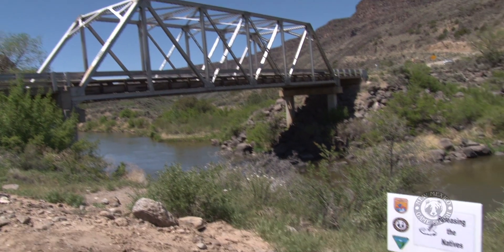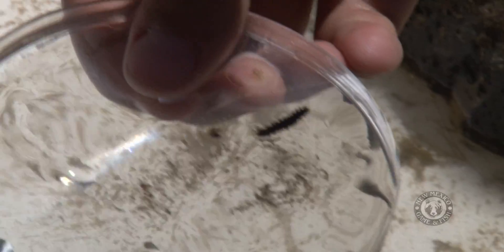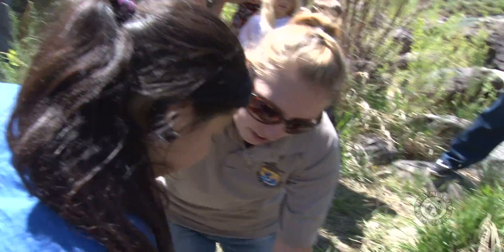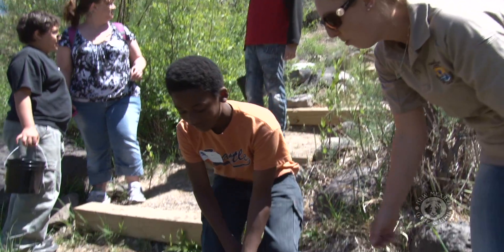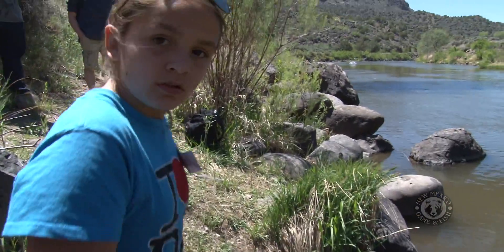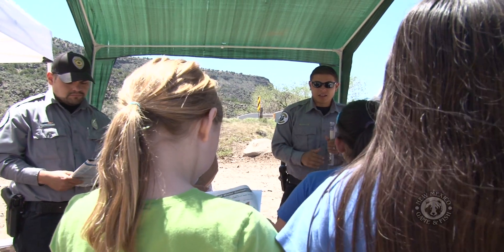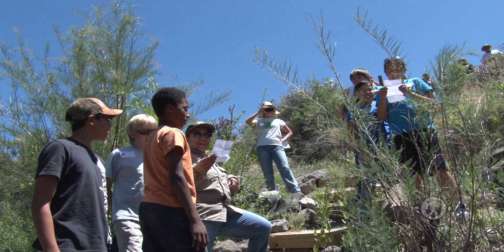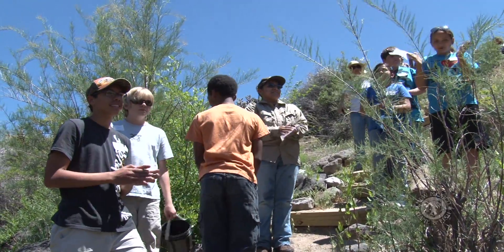Rio Grande Cutthroat Trout in the Classrooms Release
Watch students participating in the Trout in the Classrooms Program release Rio Grande Cutthroat Trout near the Taos Junction Bridge in Northern New Mexico.